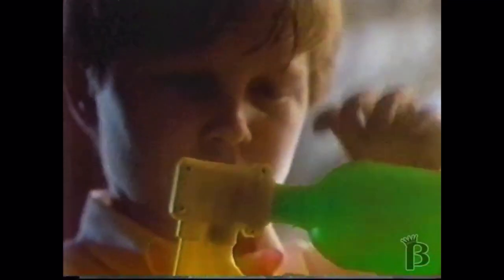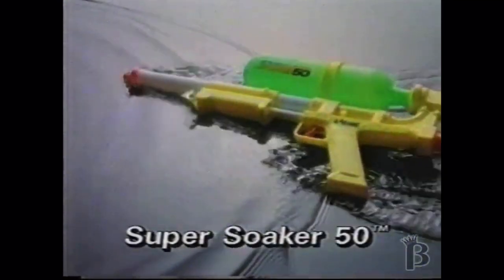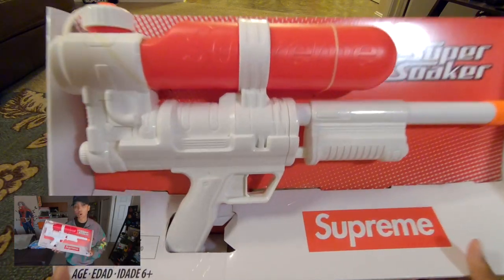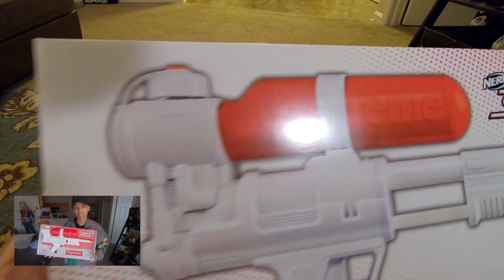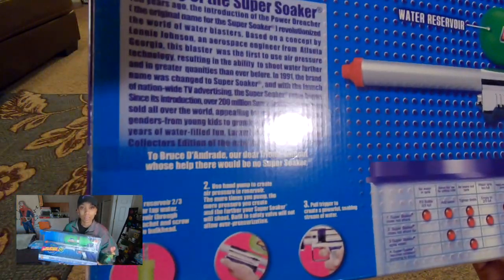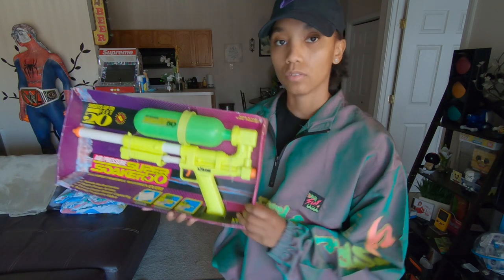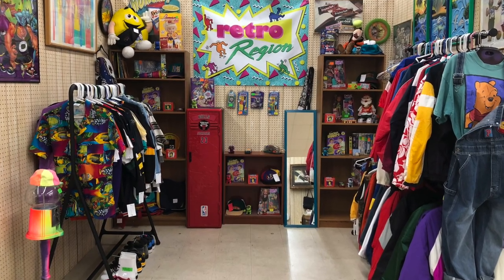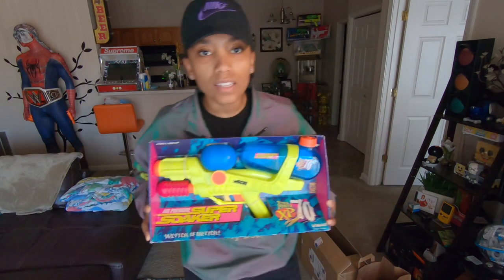My Mini Super Soaker Collection WITH A GIVEAWAY!!!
RULES TO GIVE AWAY:

1). Pause any of my videos to where I'm making a goofy ass face!
2.) Tag me in a post with that freeze frame, screenshot, or picture!
4.) If you win send me a picture of you with your mailing info so that I can post you and ship it to you!
5.) Drink water, wear and mask, and stay safe!